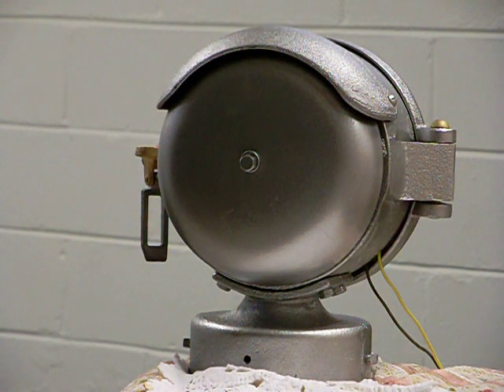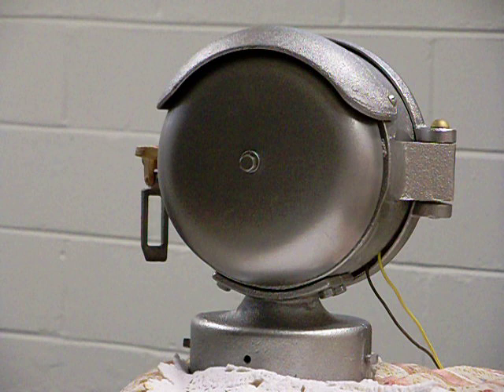WRRS Mini Bell